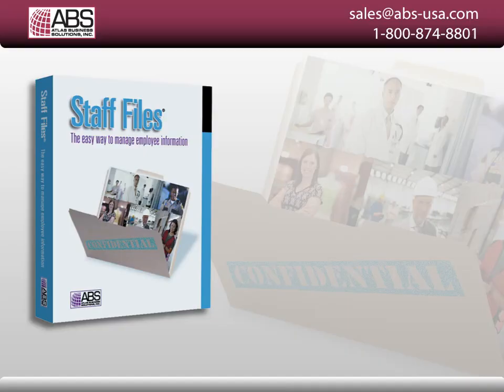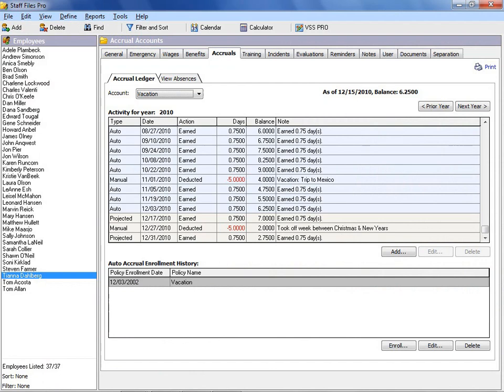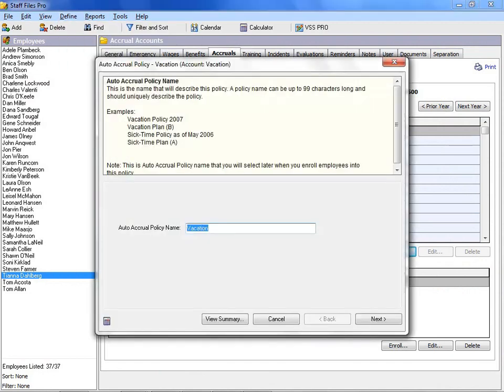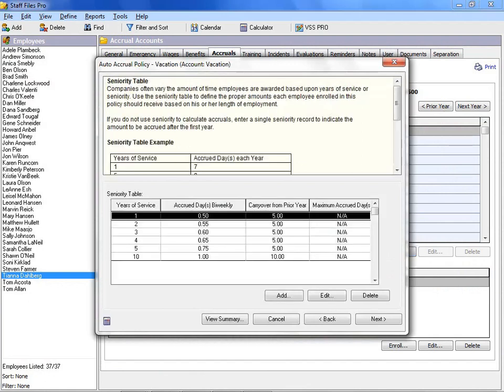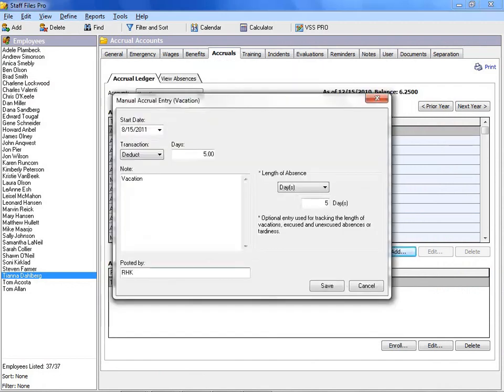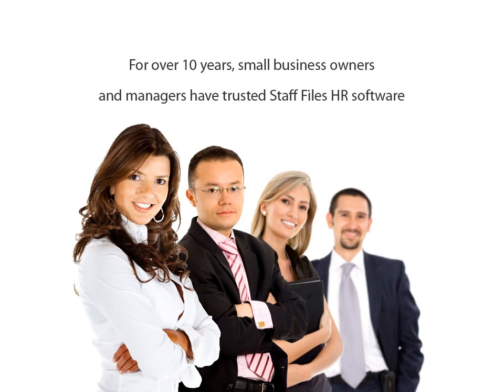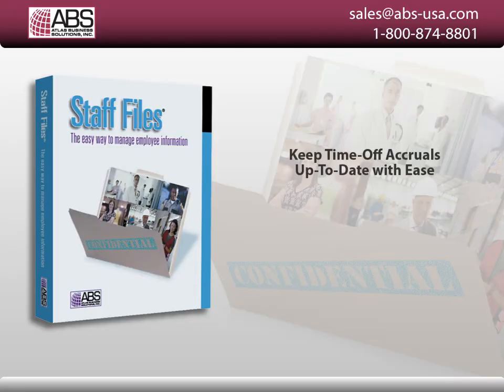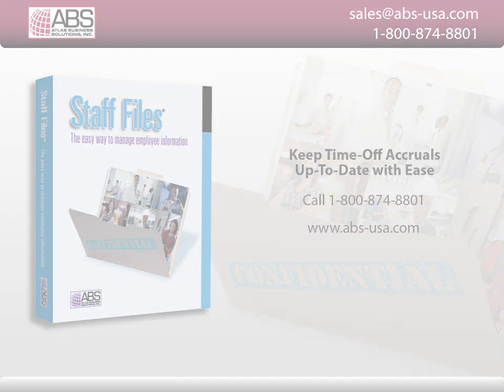Manage Employees' Vacation Time and Sick Leave Accruals with HR Software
Staff Files software can automatically accrue time off for vacation time and sick leave.  It's easy to make a manual deduction when an employees takes time off work.

HR software